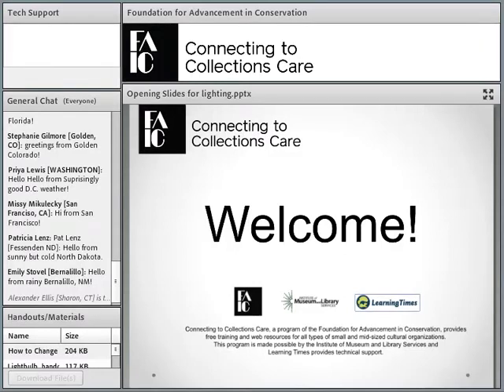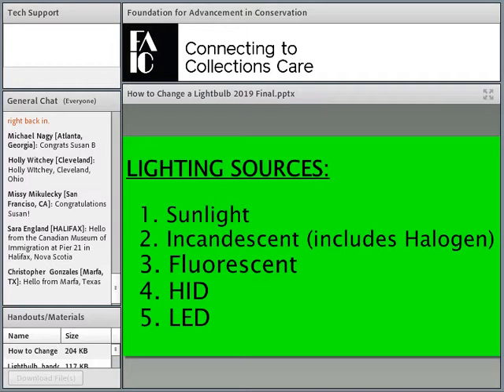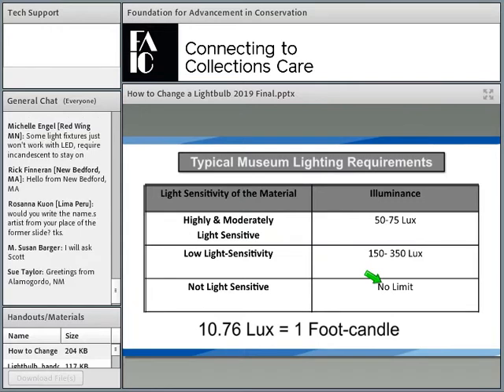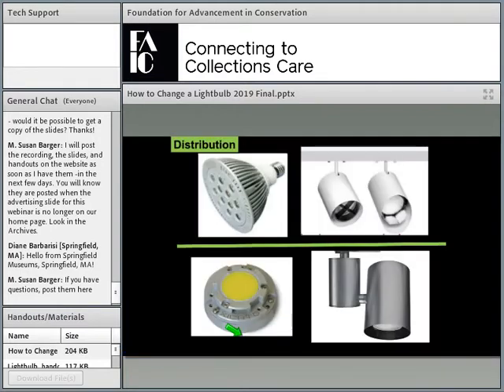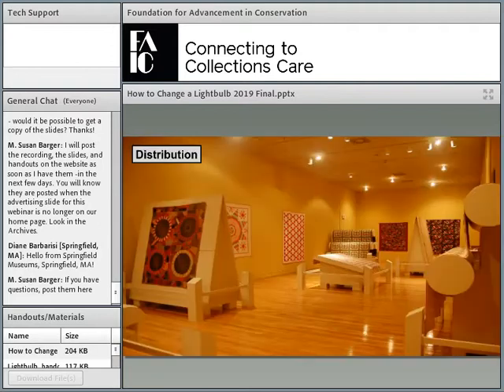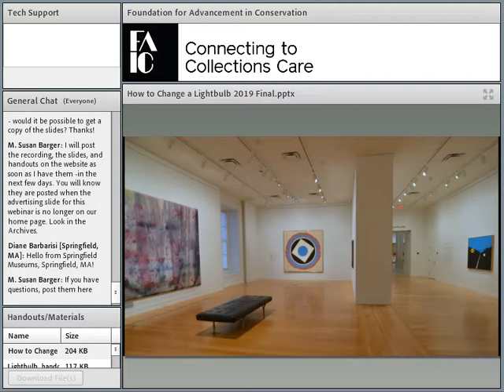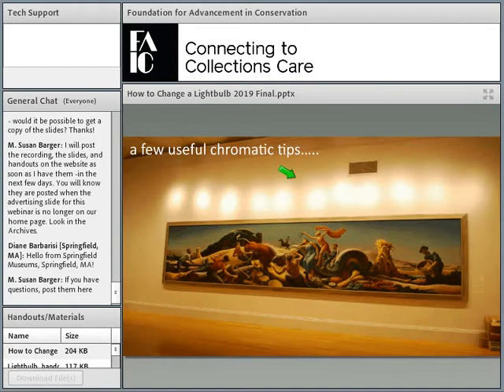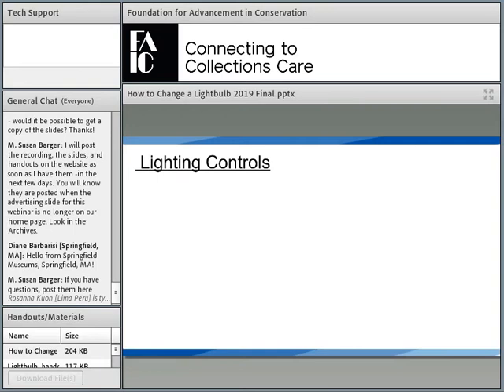C2C Care: How to Change a Lightbulb: LED Lighting for Museums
The introduction of LEDs, and the subsequent phasing out of some incandescent lights, are forcing many museums to reevaluate how to light their collections. Thankfully LEDs can do a great job while saving energy and providing access to new and fantastic capabilities.

This webinar will demonstrate how light-emitting diodes (LEDs) emit light, describe methods for assessing the qualities of light and provide examples of how good lighting design can help provide a dynamic visitor experience while minimizing light’s harmful impact on collections. The talk will be richly illustrated with examples from exhibits at Smithsonian American Art Museums and include information that ranges from simple retrofits to advanced control systems.

The following topics will be covered:

Describe the similarities and differences between LED, incandescent and fluorescent light.
Discuss how to how to balance the display and preservation of art when using LED lighting.
Show how to access light and get started on choosing among different lighting systems.
Demonstrate how good light, and great collections, can create and inspire wonder.

Presenter
Scott Rosenfeld LC, IES Scott Rosenfeld LC, IES is the lighting designer at the Smithsonian American Art Museum and Renwick Gallery. For over twenty years, Scott has worked on lighting art collections so they can be better seen, experienced, and preserved. The advent of energy-efficient LED lighting has led him to research new possibilities for manipulating the spectrum of light to enhance vision and slow the degradation of light-sensitive materials. He’s collaborated with the US Department of Energy to field test LED products in museum applications, with the National Institute of Standards and Technology (NIST) and the Pacific Northwest National Laboratory to access the color rendering attributes of light, and with the Getty Conservation Institute (GCI) to better quantify how light damages art collections. Scott is a Fellow of the Illuminating Engineering Society. As a the chair of their Museum Committee, he shepherded the work that led to the publication of the 2017 Recommended Practice for Museum Lighting.